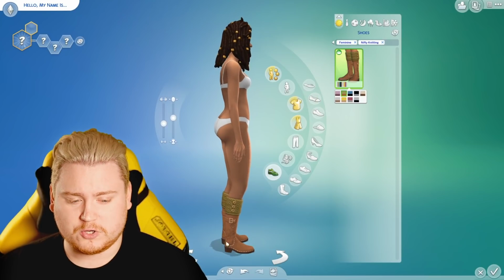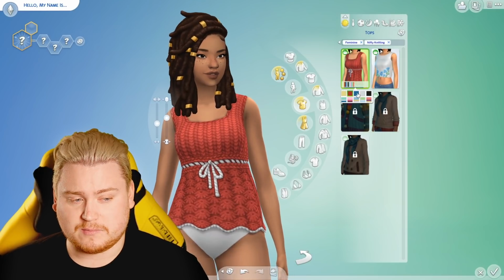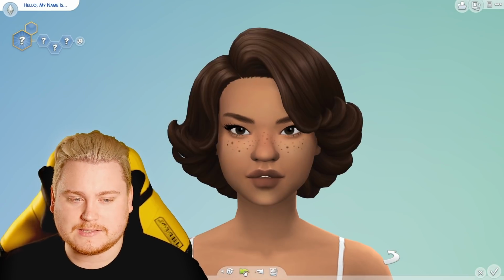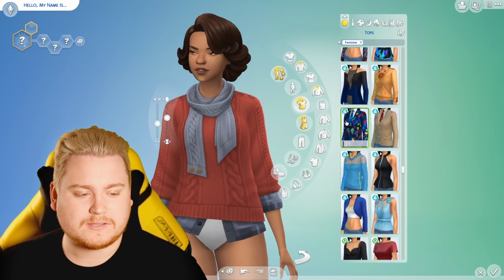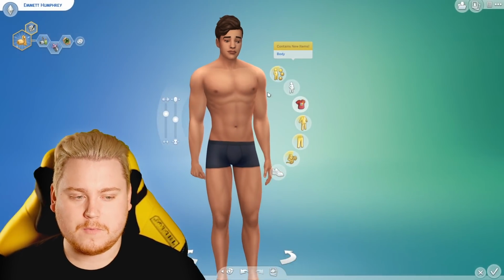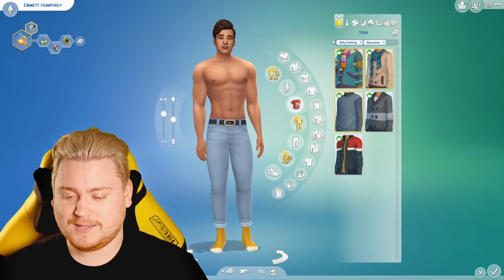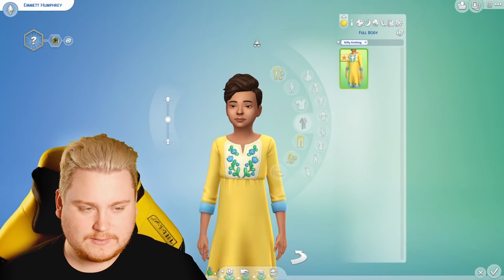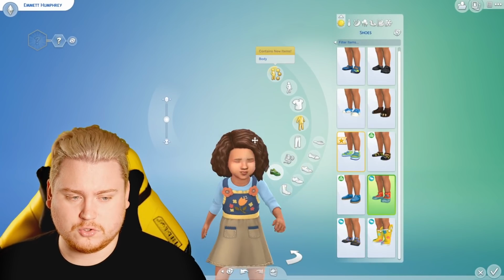The Sims 4: Nifty Knitting Stuff Pack: CAS Review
0:00 Intro
2:15 Shoes
3:49 Female Bottoms
4:50 Female Tops
7:15 Female Hairs
9:20 Socks
11:50 Female Fullbody
12:15 Knitable Female Assets
15:30 Male Hairs
20:30 Male Tops
21:10 Male Bottoms
24:40 Child & Toddler Assets
28:20 Final Thoughts